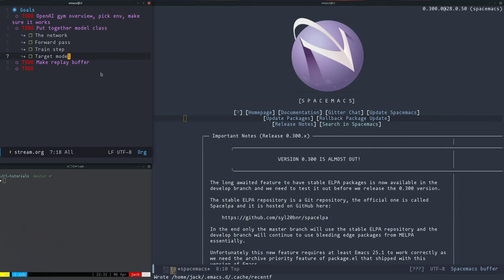DQN in Pytorch from Scratch stream 1 of N | Deep Learning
Going to be coding a DQN using Pytorch from as scratch as I can make it. Hope is to record everything, including mistakes, debugging, and the process of solving two different environments (cartpole and breakout) and all details of important metrics.

0:00 Intro, goals
3:15 OpenAI gym discussion and exploration
23:45 Model class
37:00 Replay buffer
55:00 Train step/loss calculation
1:17:30 Debugging the train step
1:29:00 Setting up main for the final training
1:34:00 Sanity check, adding logging
1:43:00 Updating replay buffer to be faster
1:47:00 Epsilon greedy implementation
1:57:00 Training iteration 1
1:59:00 Oops ... fixing loss
2:01:00 Loss being wonky, tuning hyperparams
2:05:00 Training iteration 2
2:13:00 Writing code to test the model